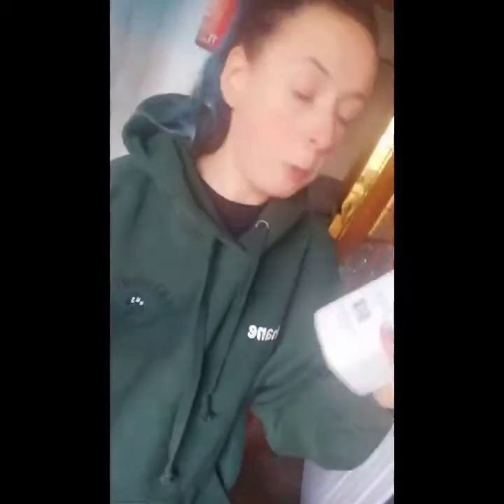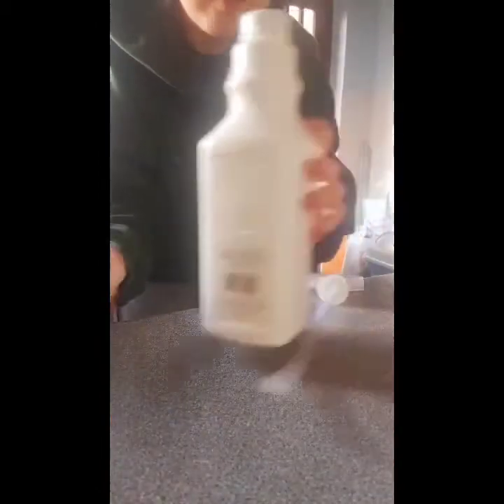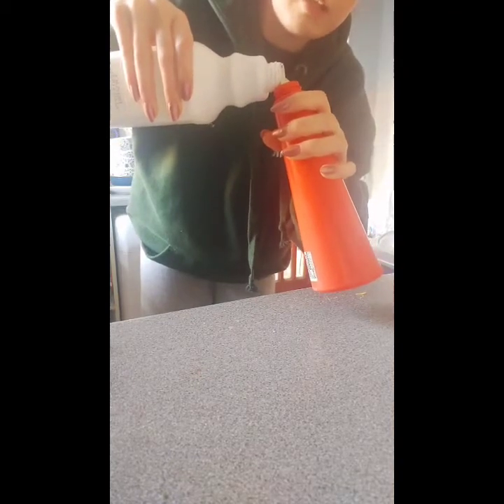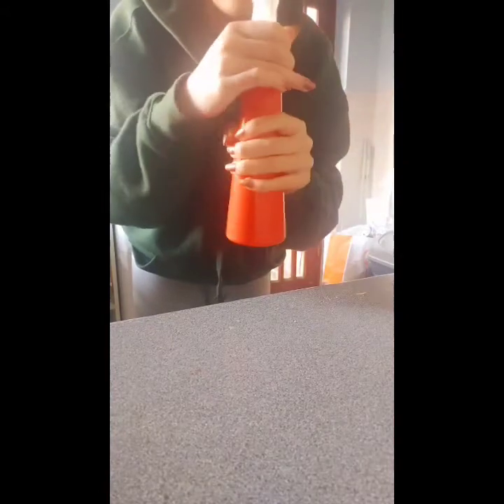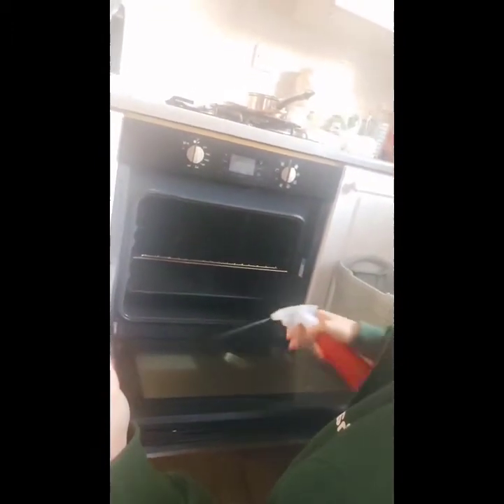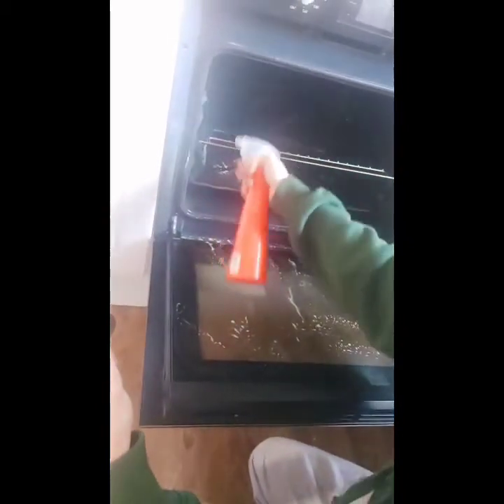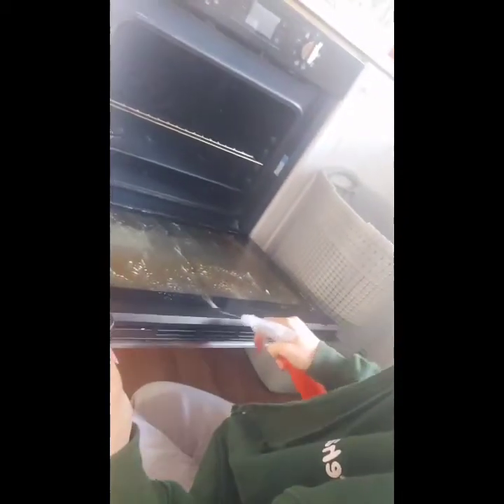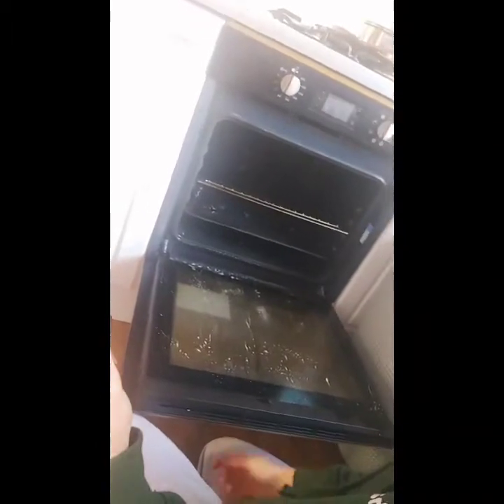The AMAZING Fireplace and Oven Cleaner | FM World UK Review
Join my Facebook group to play games, win prizes and get exclusive insights into new products!

Big love to all, stay safe 💋